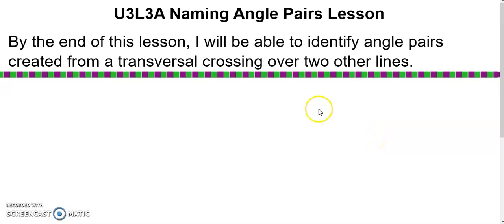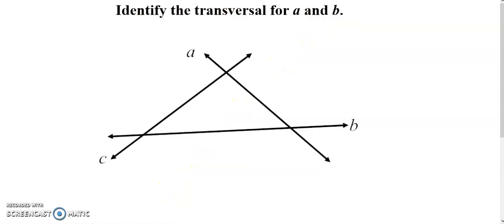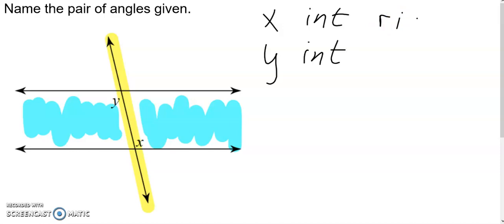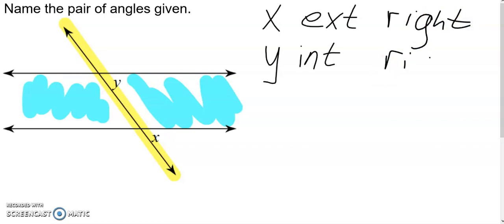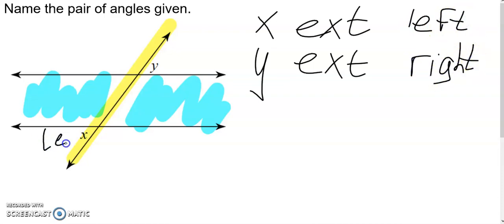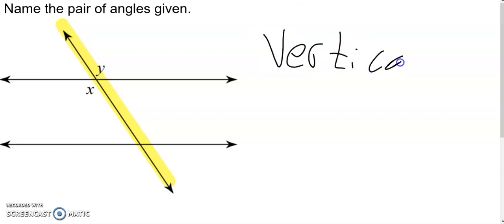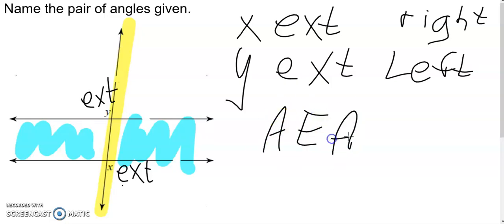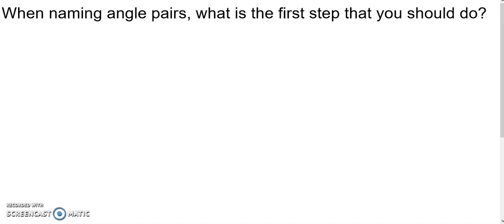Naming Angle Pairs Lesson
This video will walk high school geometry students through the process of naming angle pairs formed by a transversal.